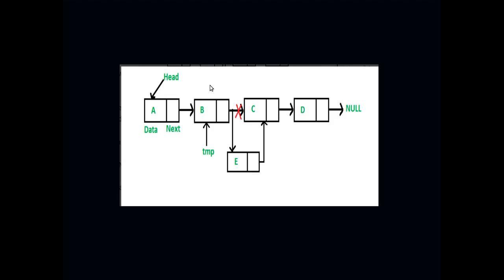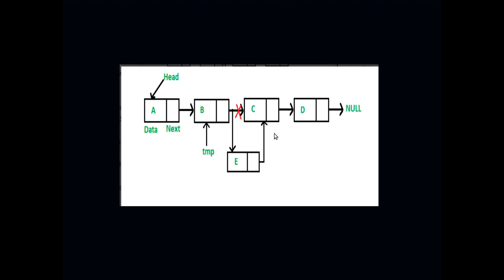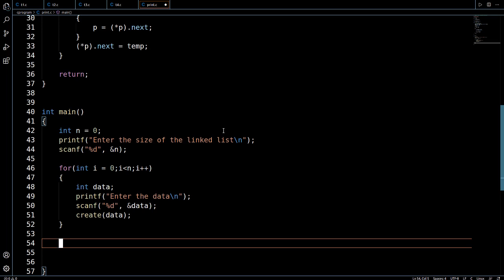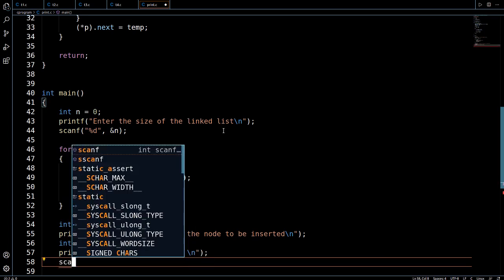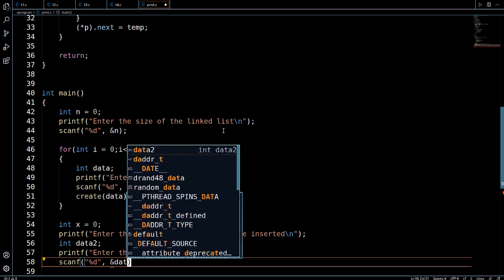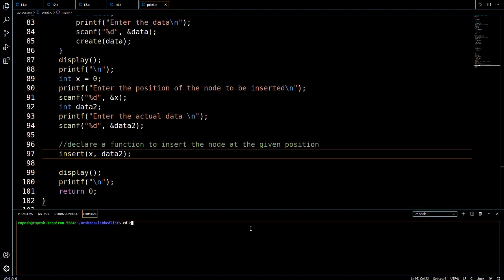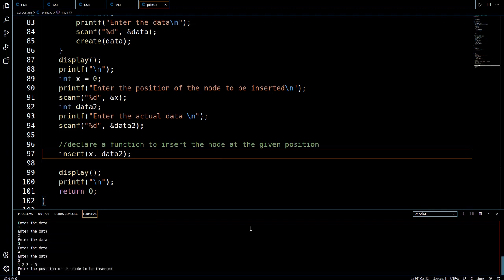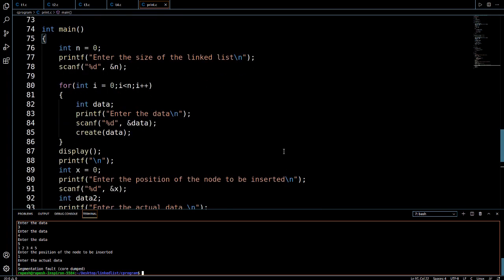insert node after the given node in singly linked list||insertion of node in singly linked list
in this video we have seen that how we can insert the node after the given node in the singly linked list using the c programming language.
we have talked the concept behind this insertion of the node.

the link for the others video on the introduction to the linked list and the singly linked list in c is as follows

You can also check my other videos and playlists by going to the channel page or i have provided the link here :

You can check the video on the""check whether the number is palindrome or not" at the given link

here are the playlist links on the python3 and basics of C programming